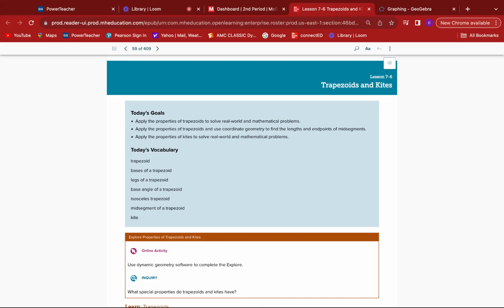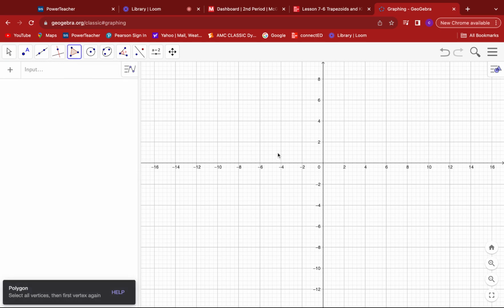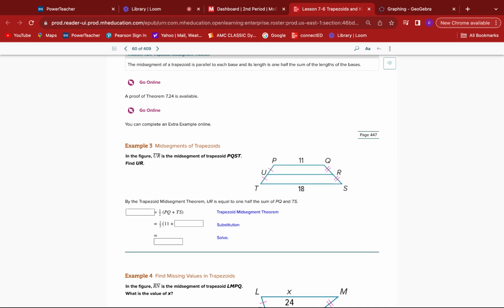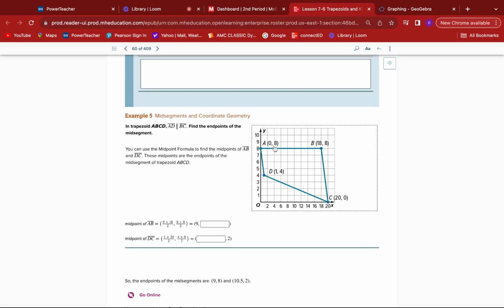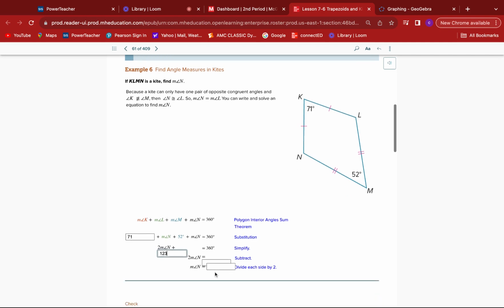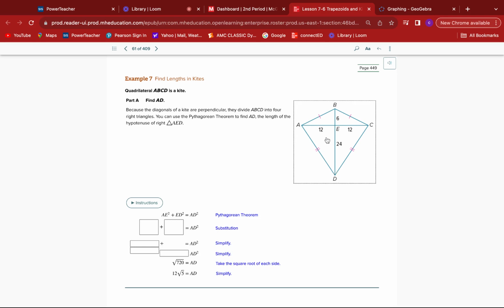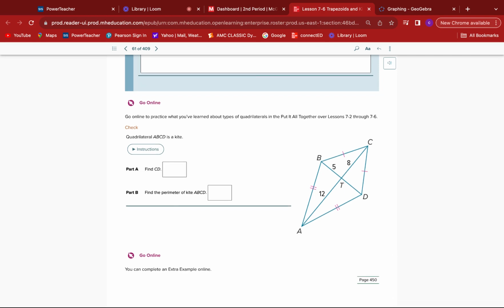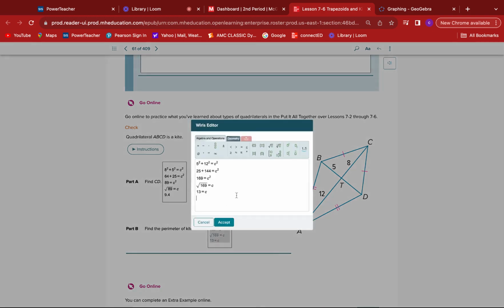Geometry 7.6 Trapezoids and Kites